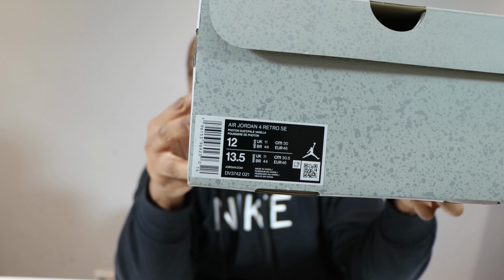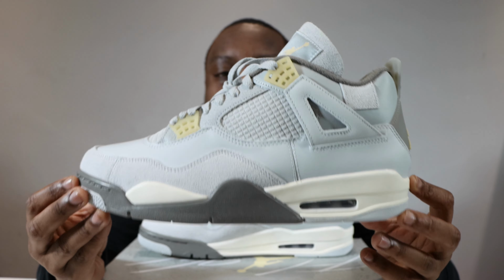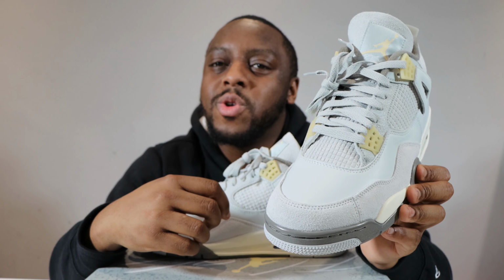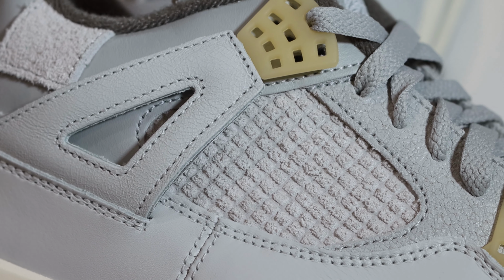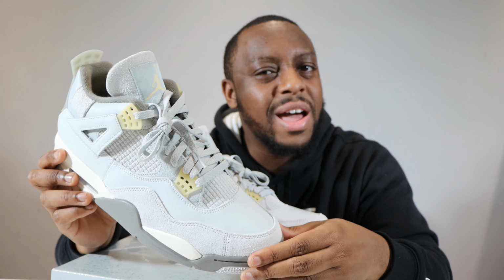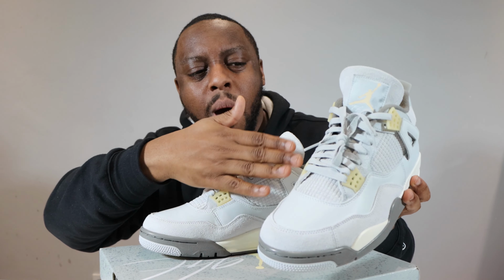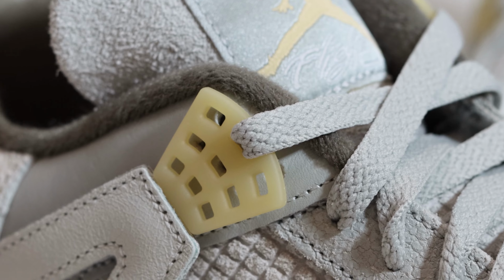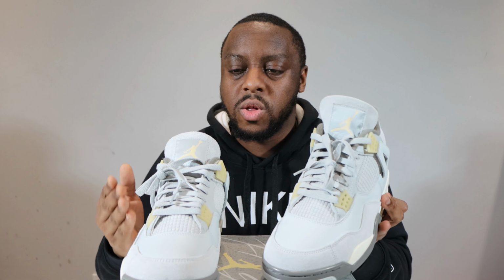Air Jordan 4 Retro Craft Photon Dust On Foot Sneaker Review QuickSchopes 471 Schopes DV3742 021